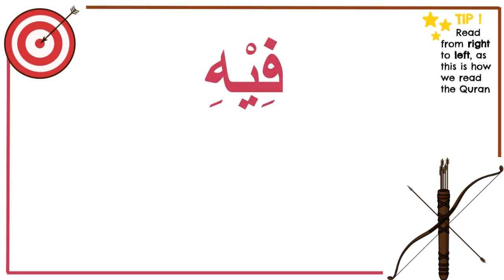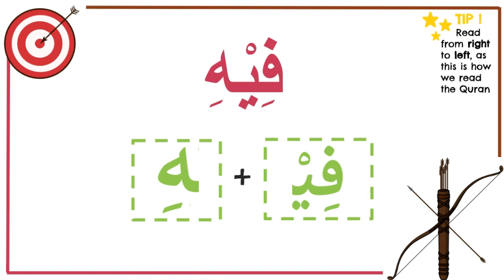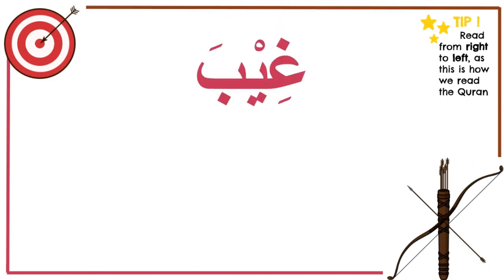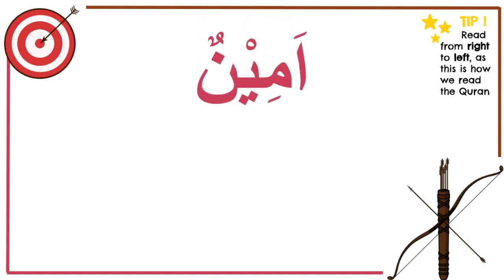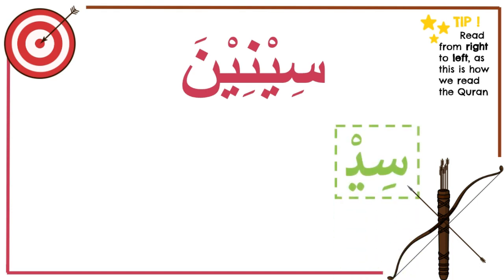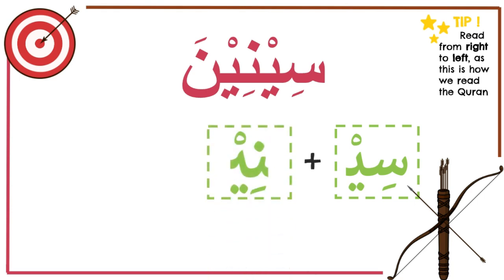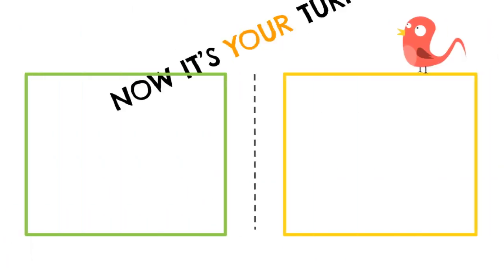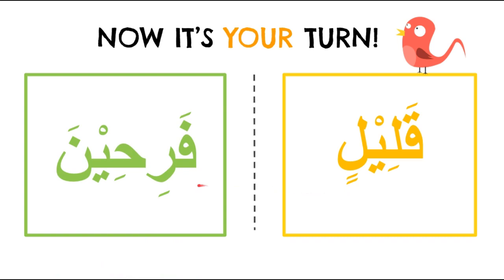Level 6 lesson 4